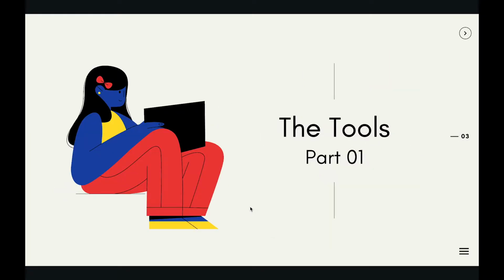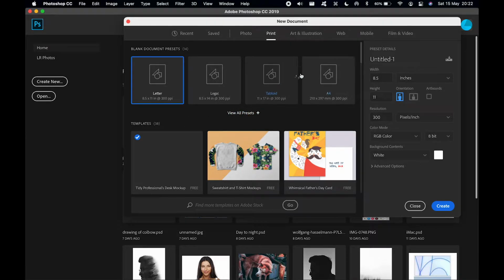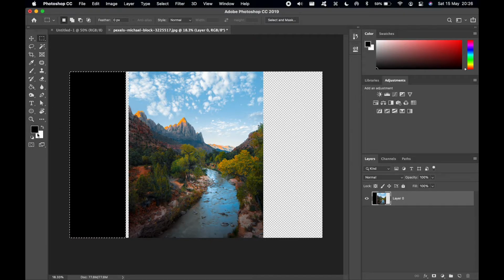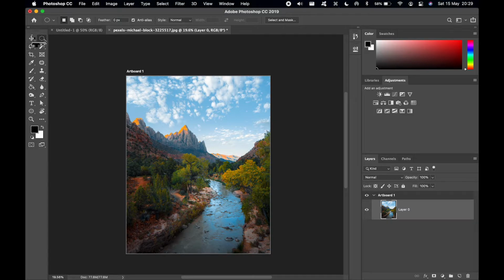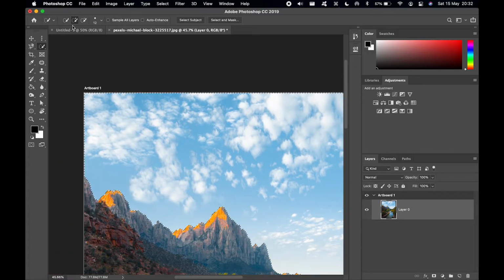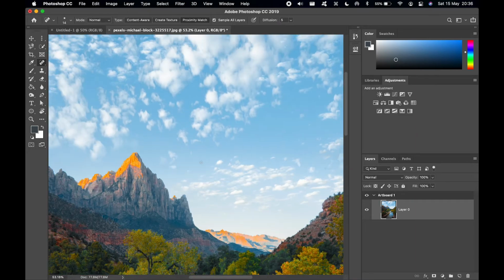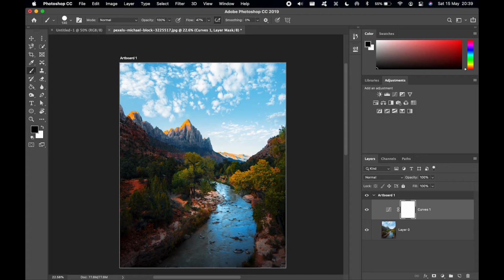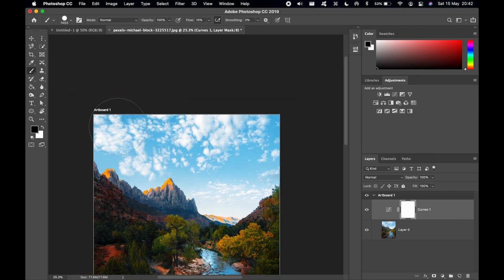The basics of Photoshop!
Hey guys, this is Nipun Chandra and I am the educator for the photoshop course here at SPN Space. Today we are going to dive into the tools of photoshop and other titbits of adjustment layers and much more.

If you wanna practice your skills please do the activity below, you need to apply what all you have learned and understood in today's lesson:

Thanks,
Nipun Chandra